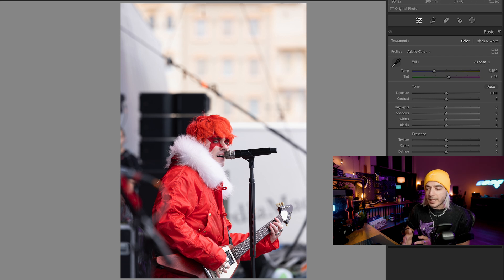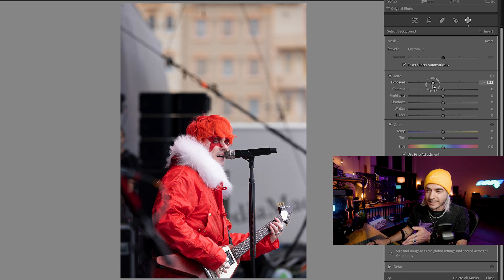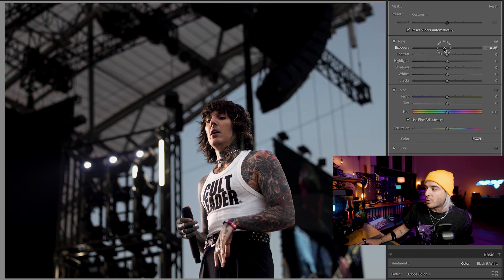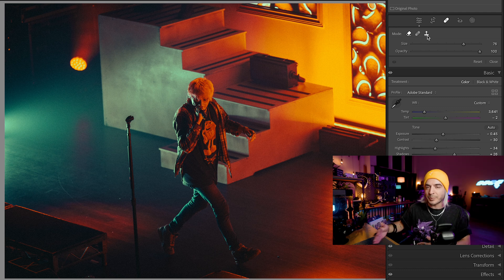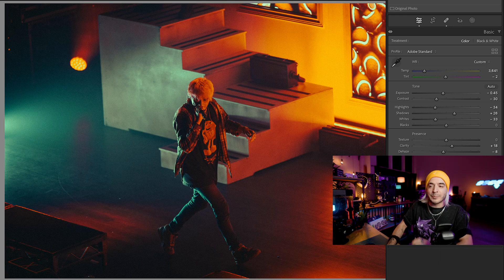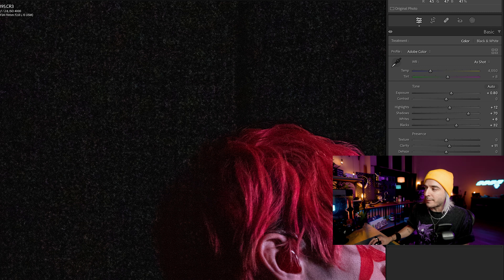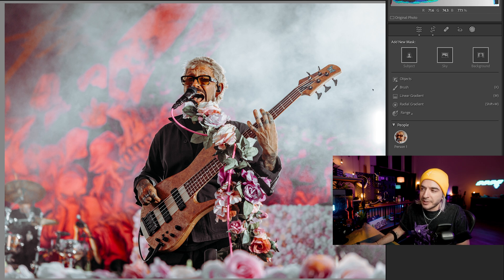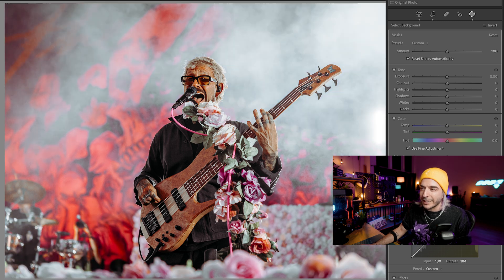Lightroom Editing Tools for YOUR CONCERT PHOTOGRAPHY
🚨 LIGHTROOM PRESETS AVAILABLE NOW @ shop.jawn.co 📸🖤

0:00 Intro
0:33 AI Masks
3:46 AI Content Aware Removal Tool
5:22 AI Denoise
7:22 Curve Masks
8:39 Round-Trip Editing
10:05 Virtual Copies
11:30 Color Grading Wheels
12:41 Transform Tools
15:20 Outro

PHOTO KIT  -
Canon R5
Canon R
Canon 8-15mm
Canon RF 24-70mm
Canon RF 50mm
Canon RF 70-200mm

Best Budget Flash
Best Flash Diffuser
5-in-1 Bounce
Budget Mic